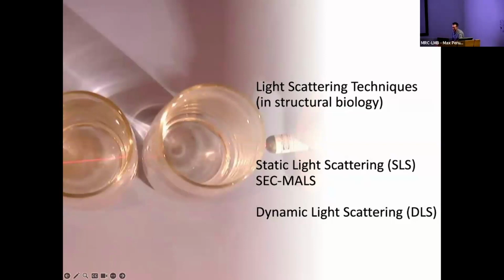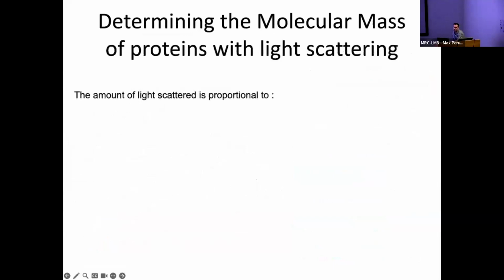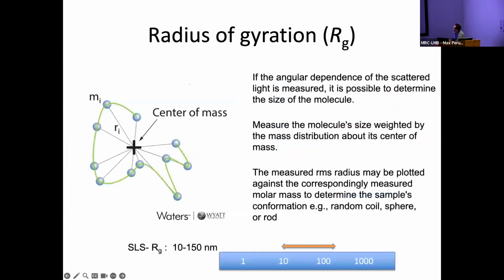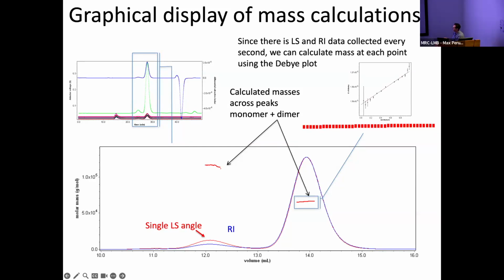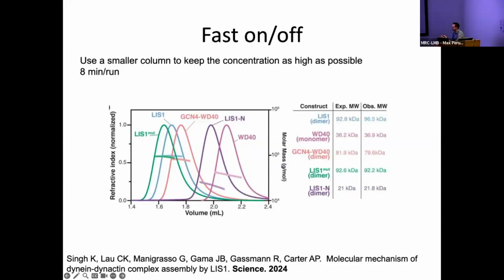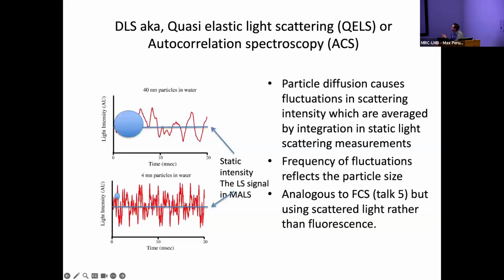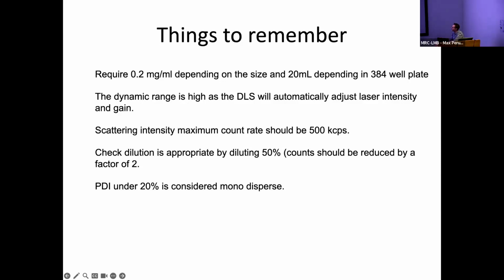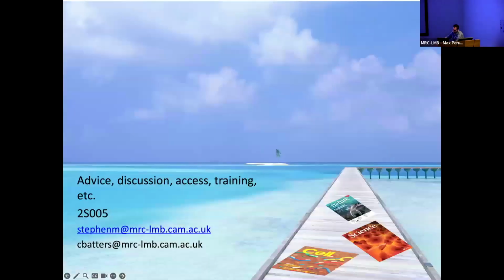Light Scattering Techniques - Christopher Batters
Light Scattering Techniques
Speaker: Chris Batters, MRC Laboratory of Molecular Biology, UK

In this video Chris explains physical principles that underlie light scattering measurements. He describes in depth how size-exclusion chromatography coupled with multi-angle light scattering (SEC-MALS) is used to determine molar mass in solution, using examples of experiments preformed in the LMB using proteins, complexes and detergent micelles. Additionally, he shows how conjugate analysis can determine the extent of modification of proteins such as glycosylation. Finally, it is shown how comparison of different light-scattering signals can give information on protein shape.

The Biophysics Facility is headed by Stephen McLaughlin, supported by Chris Batters.